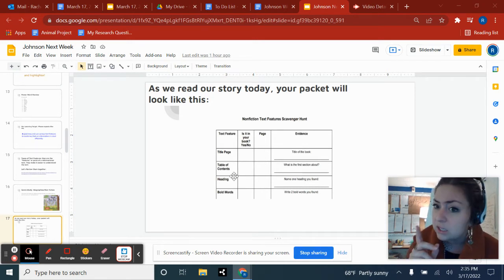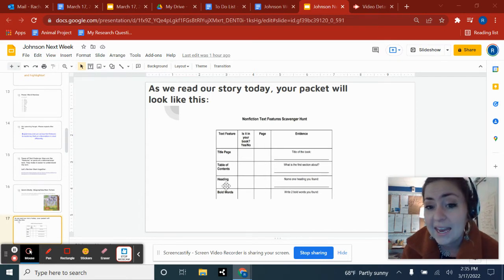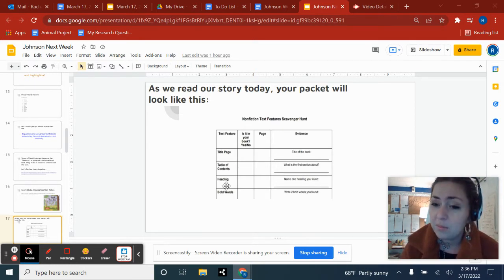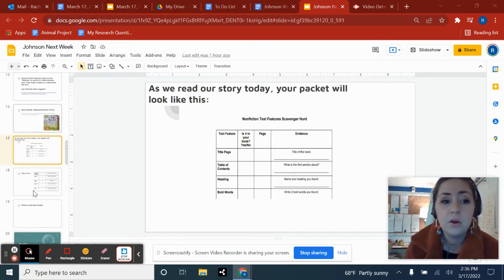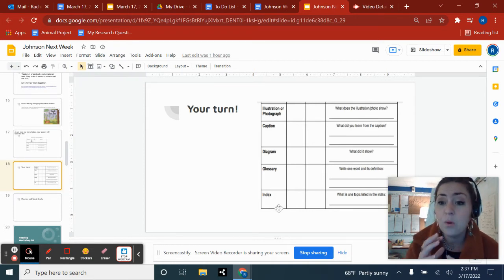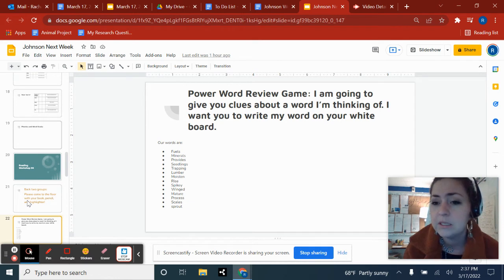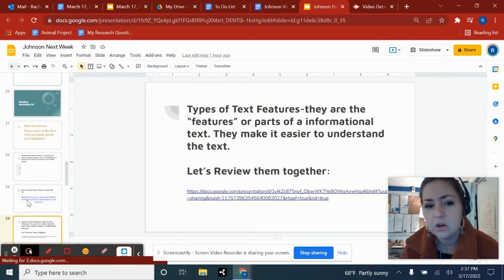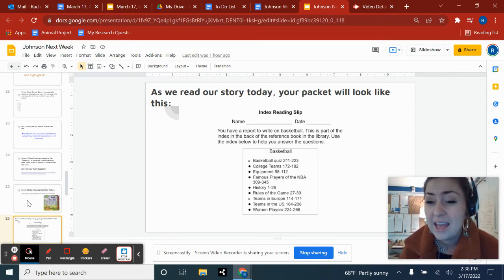Mr. J Part 2